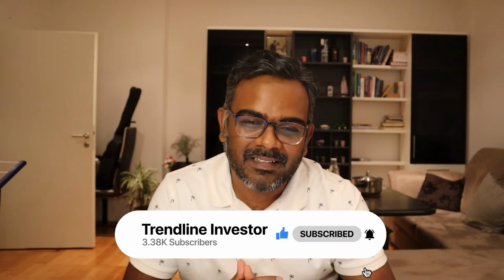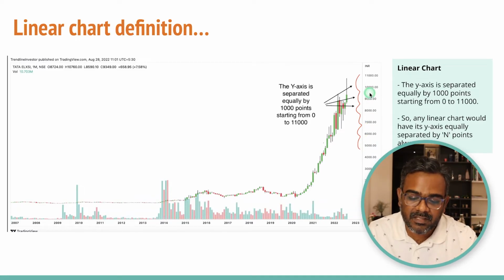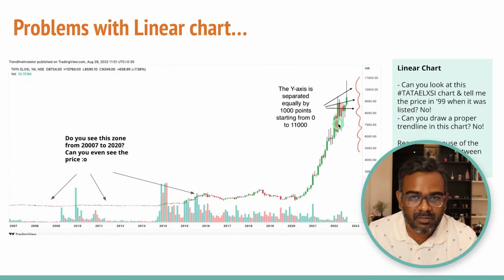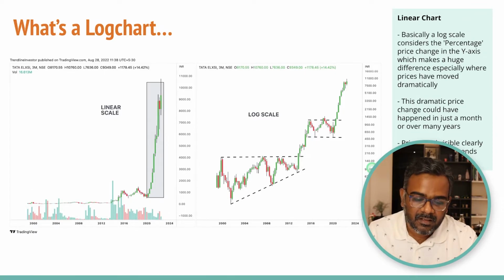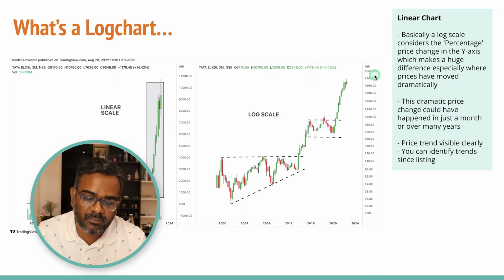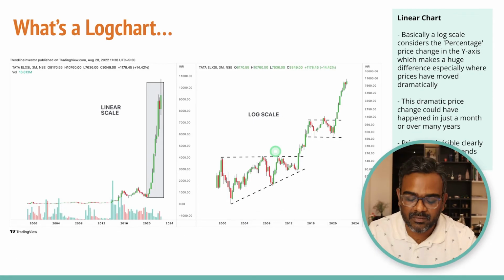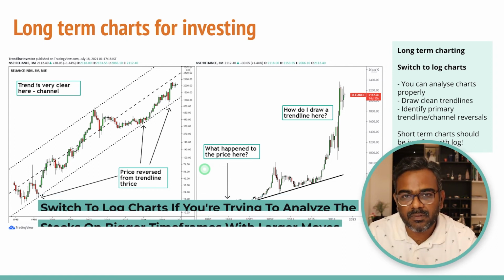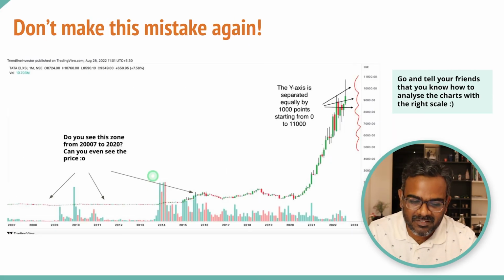LOG vs LINEAR Charts? WHICH & HOW to use them?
I've been getting a lot of queries about how my charts are different than theirs. The answer is simple, I use the charts on different scales!
In this video, we'll discuss the difference between the Log and the Linear scale, the limitations of using the linear scale on long-term charts, and which scale works the best on which timeline.

0:00 Introduction
1:12 Linear chart... default setting.
1:29 Linear chart definition...
2:19 Problems with Linear chart...
4:55 What's a Logchart...
6:35 When to use what?
7:28 Long term charts for investing